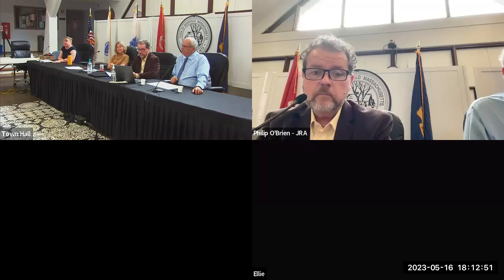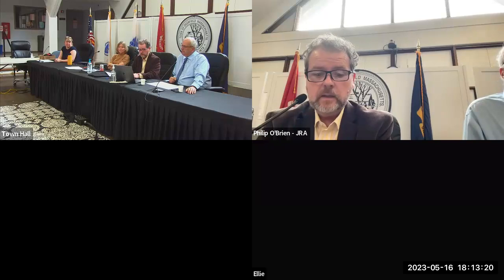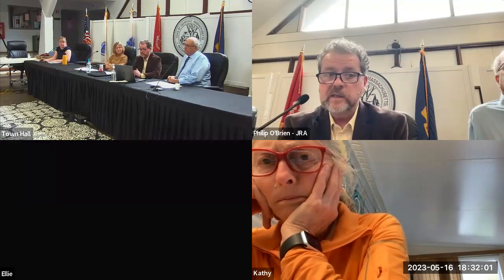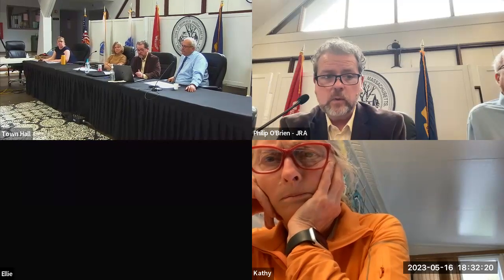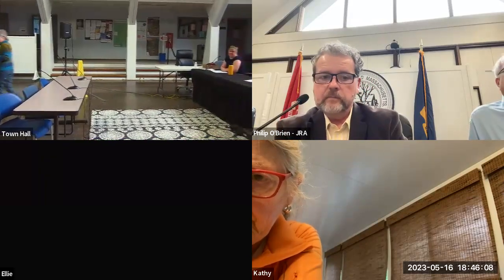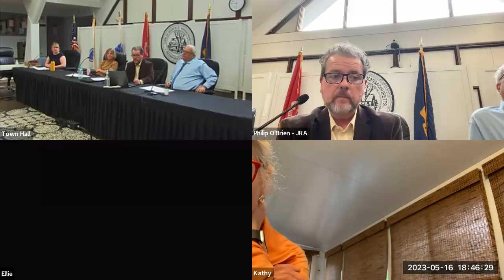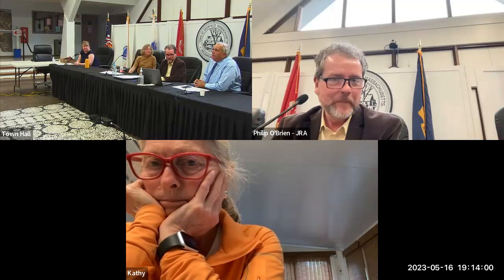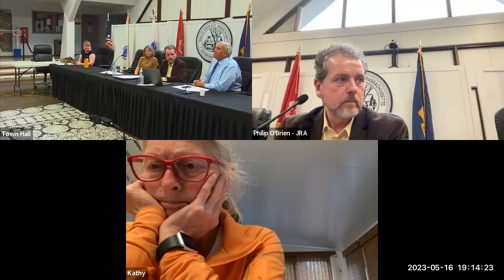05.16.23 - Tilton Library Building Design Forum